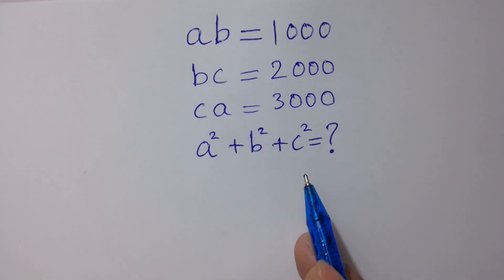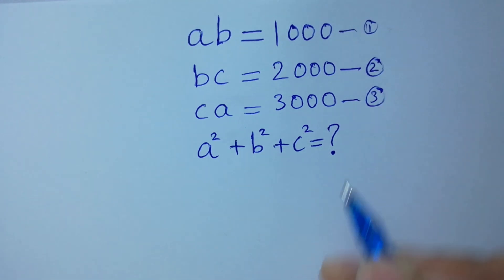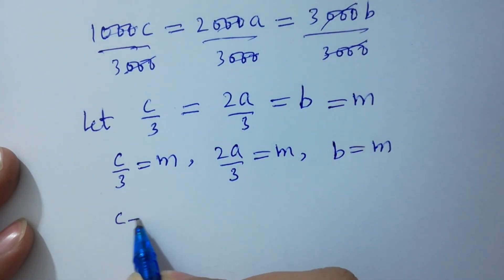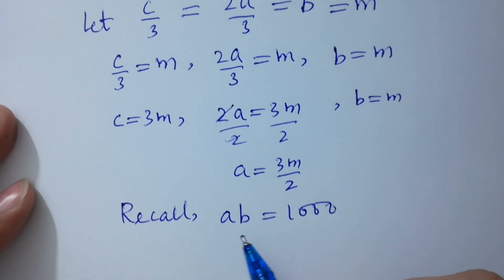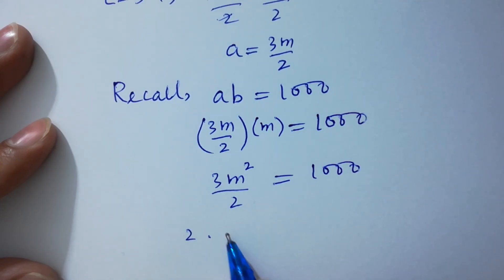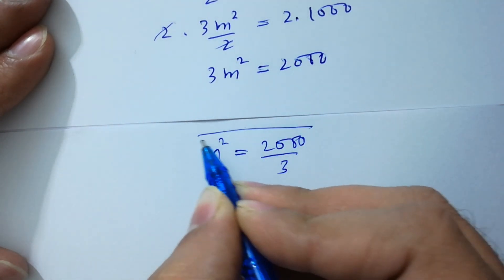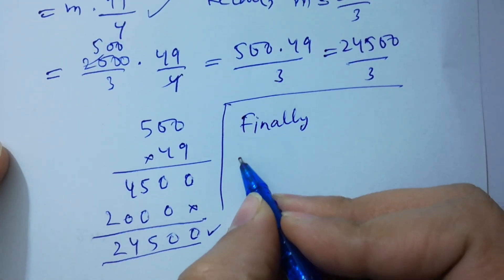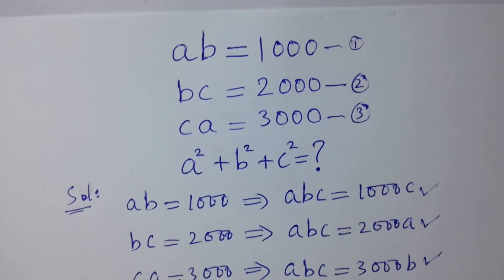Solving a 'Stanford' University entrance exam | a²+b²+c²=?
Harvard University
Oxford University
Cambridge University
Ivy League Schools

math problem
algebra 2

Olympiad Algebra
olympiad preparation
international olympiad maths
olympiad mathematics
international olympiads
international maths olympiad
olympiad
mathematics
math olympiad
olympiad mathematics
math olympiad
maths olympiad
olympiad math
maths trick
olympiad
maths olympiad
olympiad mathematics
math olympiad